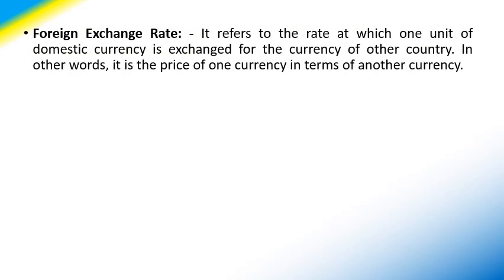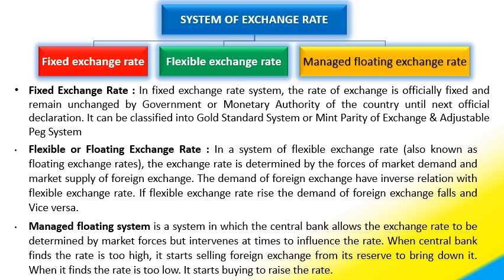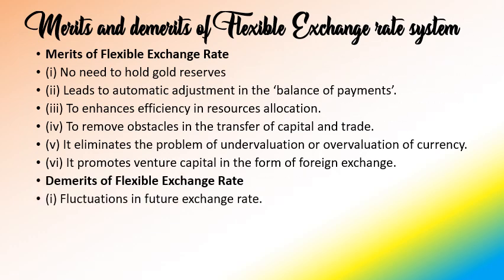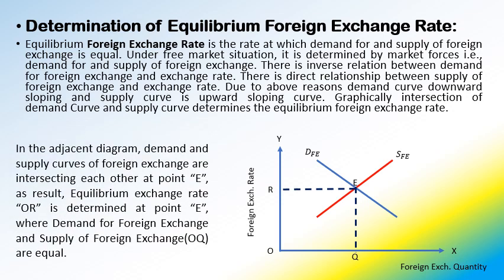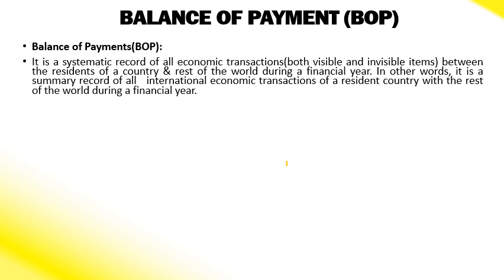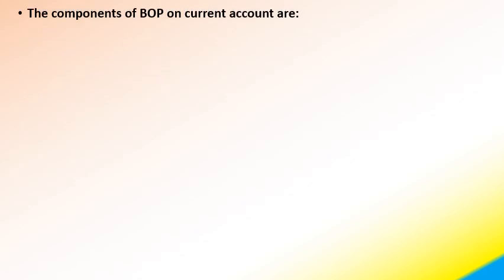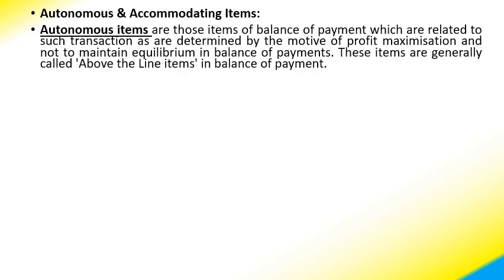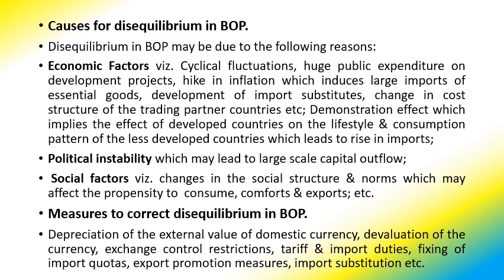Foreign Exchange Rate and BOP, CBSE 12